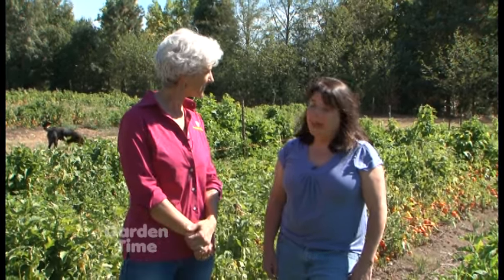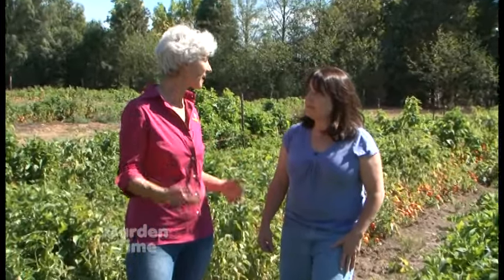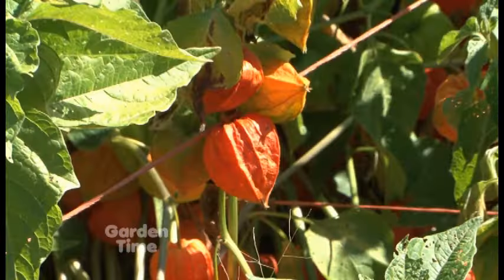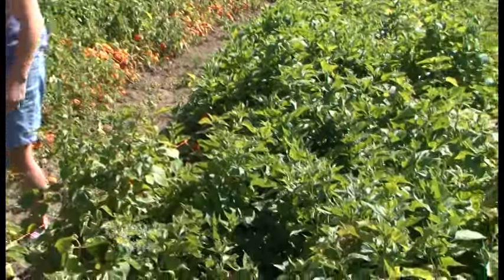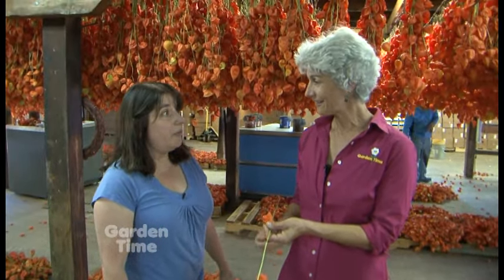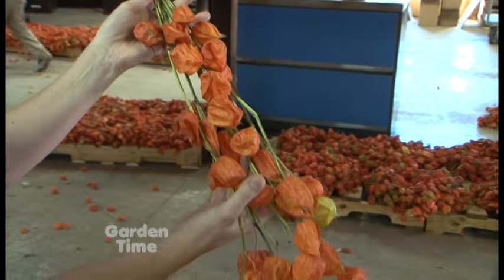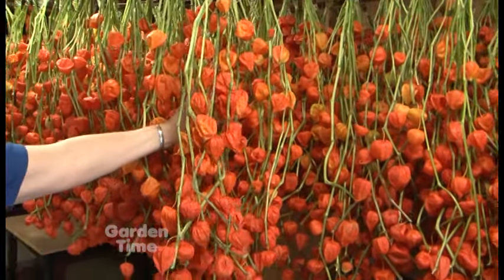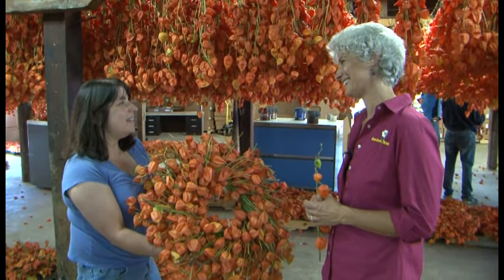Chinese Lanterns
We take you to a farm where they grow Chinese lanterns, Physalis for the floral industry.  We learn how they grow them and how they package them for florists.